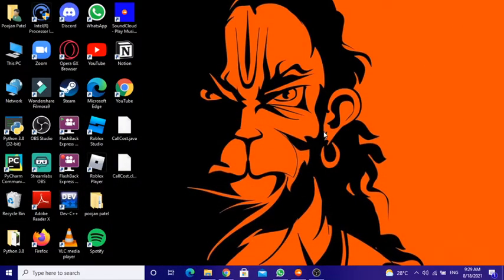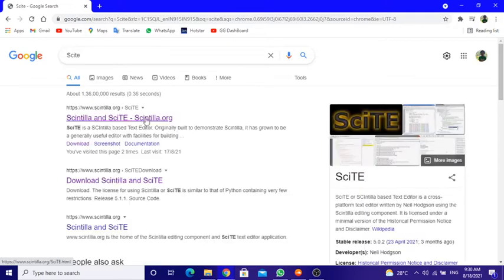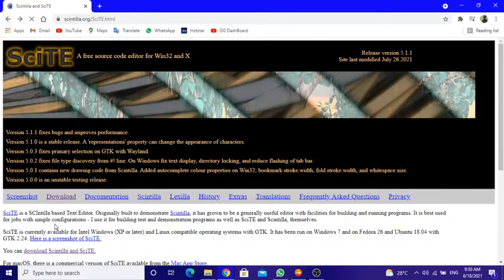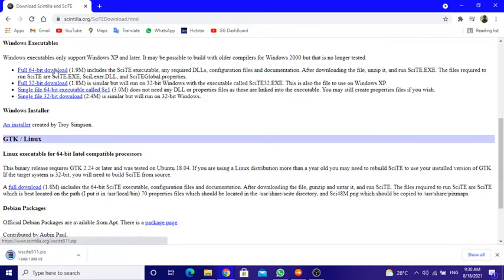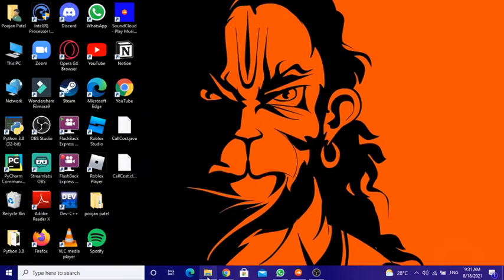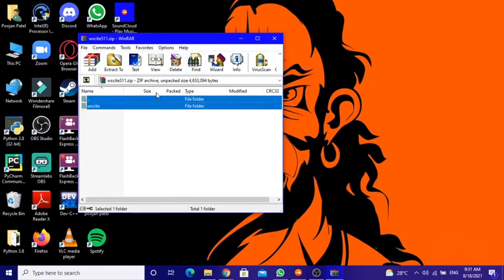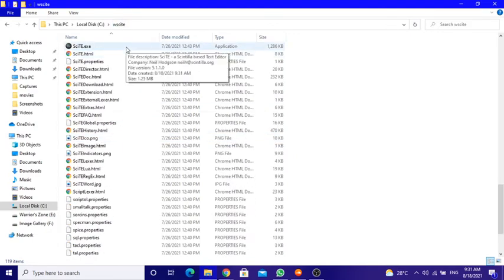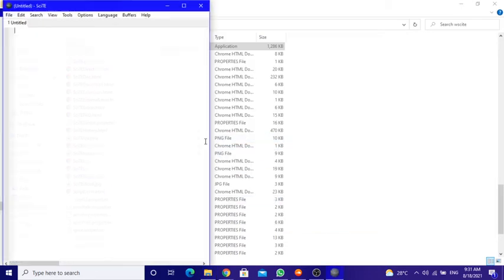How to download SciTE in windows or linux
So, This is a video for downloading and running of SciTE IDE for java